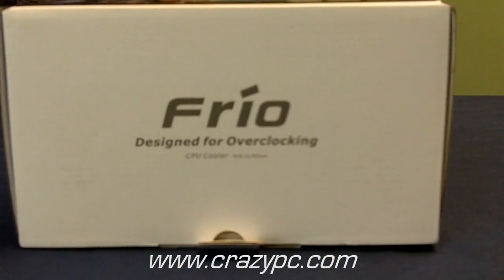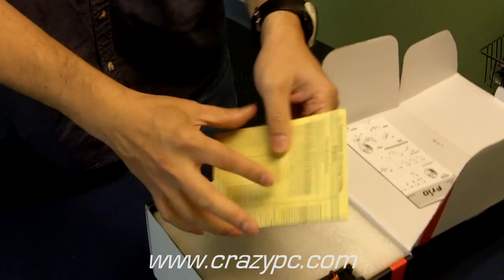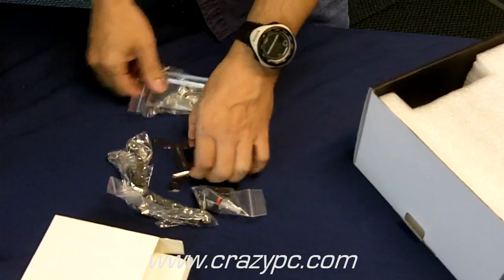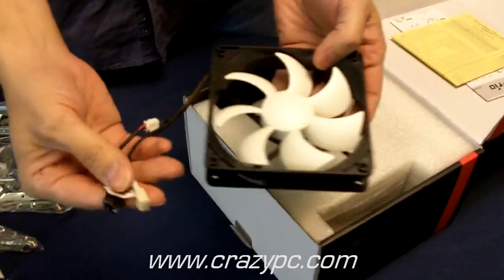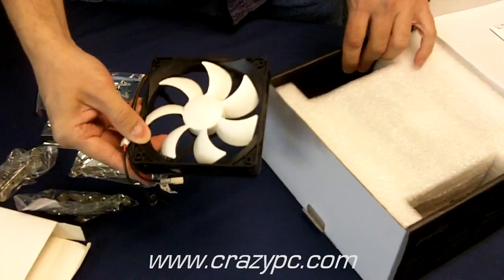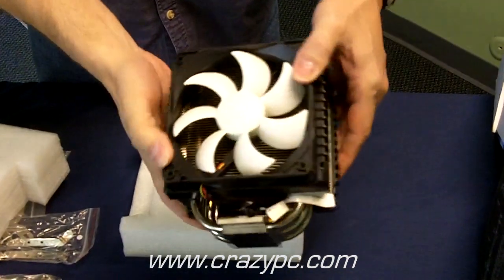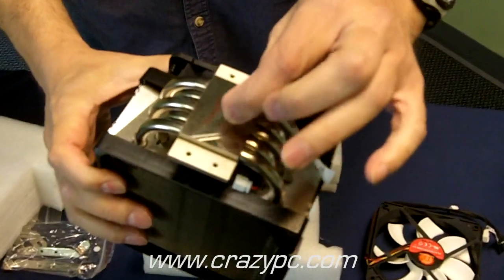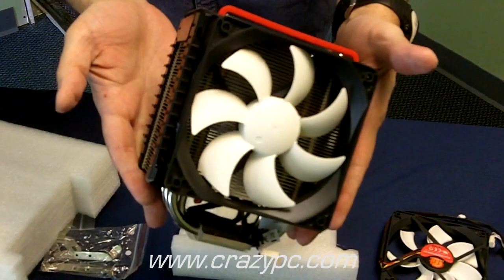Thermaltake FRIO CPU Cooler Review